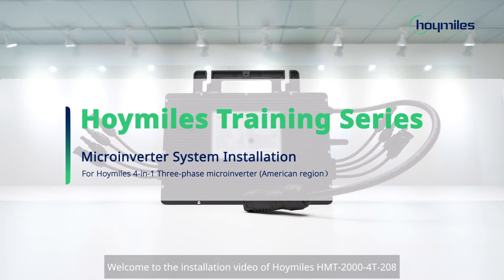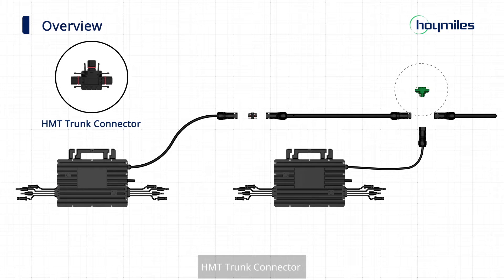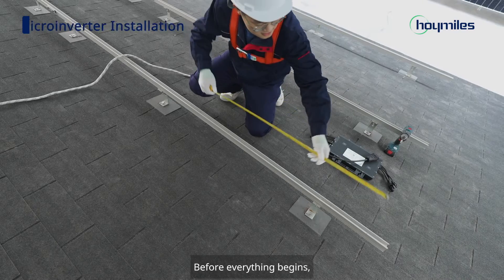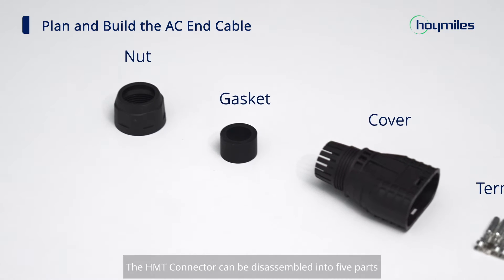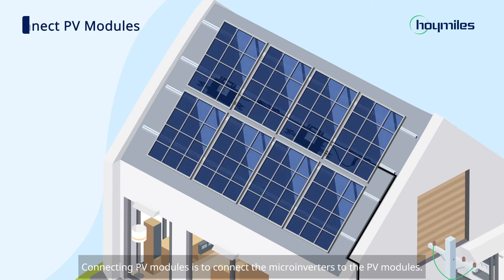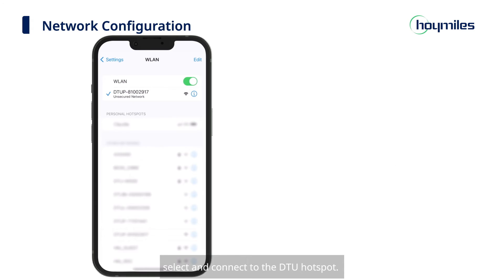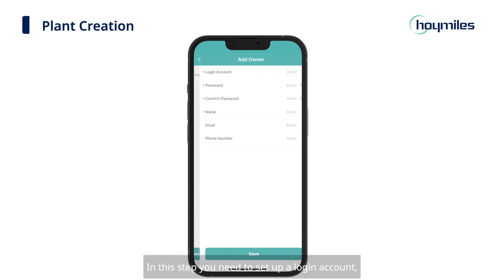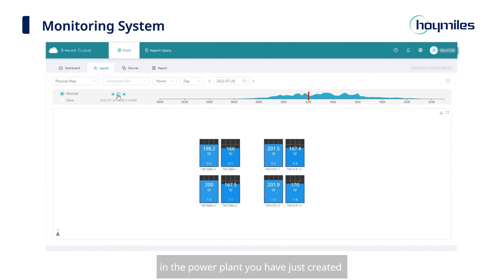4-in-1 three-phase microinverter| HMT-1600/1800/2000-4T-208-NA installation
This installation tutorial takes the 4-in-1 microinverter HMT-2000-4T-208-NA as an example, but it’s also suitable for other models: HMT-1600-4T-208/HMT-1800-4T-208/HMT-2000-4T-208/HMT-1600-4T-208-NA/HMT-1800-4T-208-NA
In this video, we will guide you through the installation process of a 4 kW PV system, which is composed of two HMT-2000-4T-208-NA microinverters, the HMT Cable System, and eight solar panels.

00:38- Overview
02:10- Preparation
02:57- Microinverter Installation
06:48- Network Configuration
07:50- Plant Creation